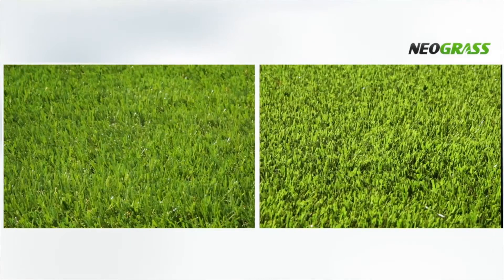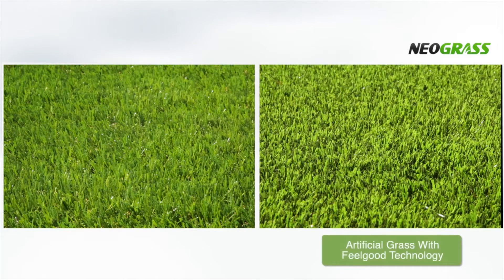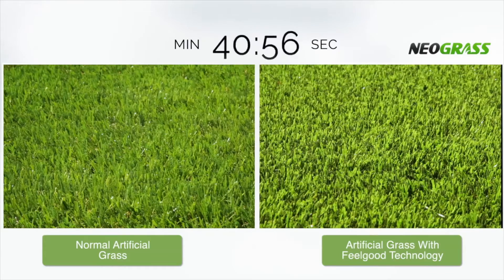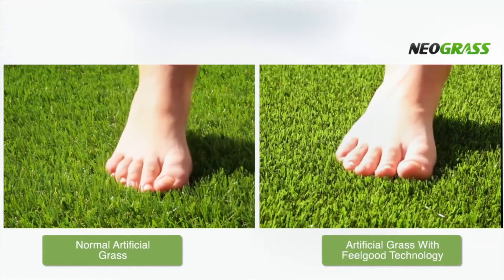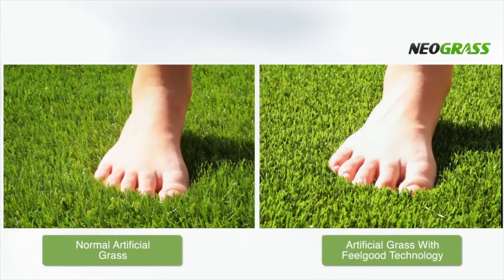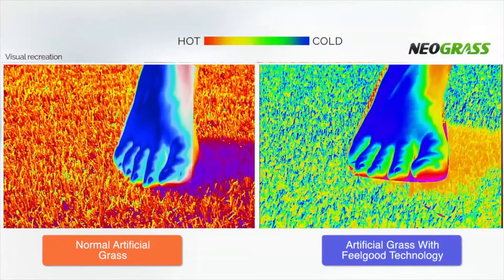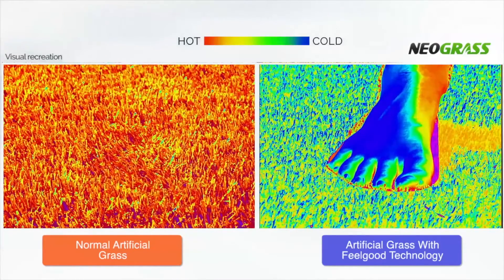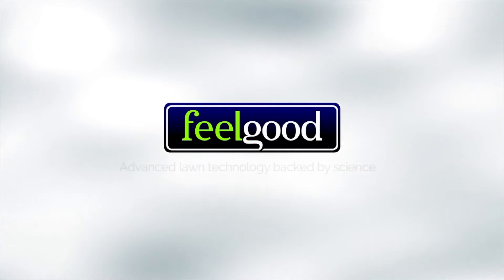NeoGrass Feelgood Technology For Artificial Grass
NeoGrass Feelgood technology ensures your artificial grass stays cool during hot summer days.

Synthetic fibres can retain heat from the suns rays. During the summer months this can make your artificial lawn hot to touch and uncomfortable to walk on.

This can mean that your fake lawn becomes unusable.

However, our revolutionary Feelgood technology was developed to ensure your synthetic lawn remains cooler by reflecting and dissipating the heat - leaving your grass feeling as good as it looks.

Through the use of an infrared camera, in this video we are able to show you how our innovative works and the benefits that it provides homeowners.

Feelgood will keep your lawn up to 12 degrees cooler than other artificial grasses without our innovative breakthrough. When choosing your fake lawn always look for the feelgood logo.

Through unparalleled commitment to research and development and a culture of constant improvement and innovation, NeoGrass strive to provide customers with the most advanced artificial grasses available today.

Through years of research and experimentation they have developed 3 key breakthroughs that are changing the artificial grass industry. Instant Recovery Technology, Feelgood Technology & Natural Look Technology.

These industry leading innovations have set them apart from the competition and homeowners up and down the UK have transformed their gardens using the NeoGrass range of fake turf products and installation accessories.

To view our grasses with this technology please visit the following product pages: